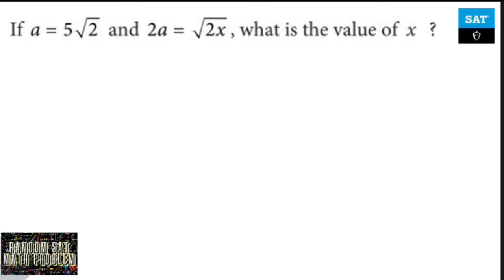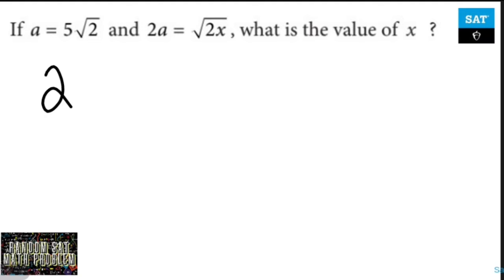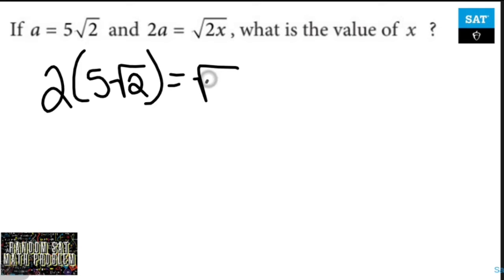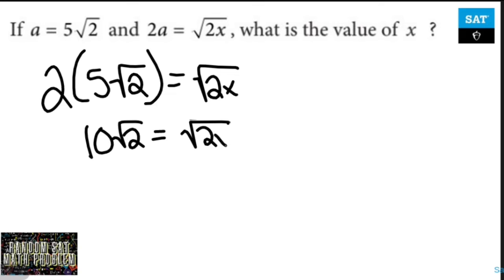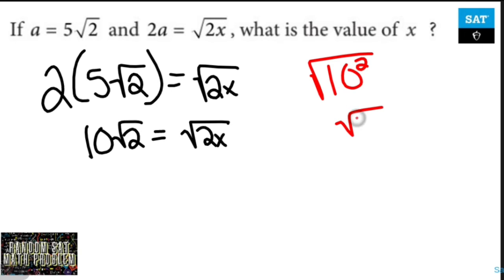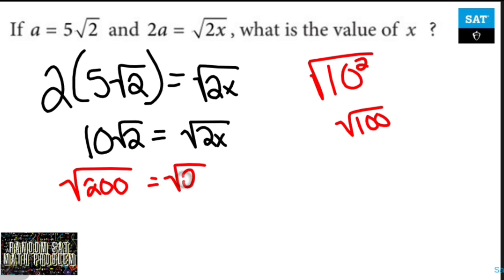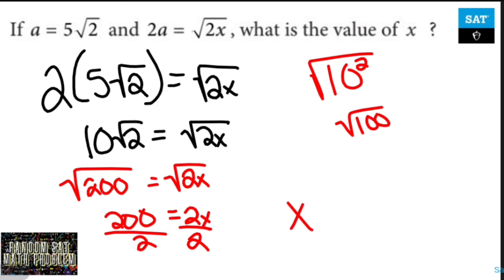Random SAT Math Problem #20 (B-Dawk) - Solving a Square Root Equation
In this video, we learn how to solve an equation with a variable trapped inside a square root.

Nick Perich
Norristown, Pa .